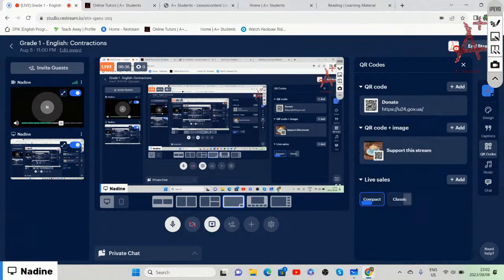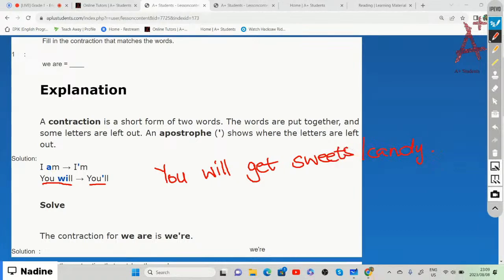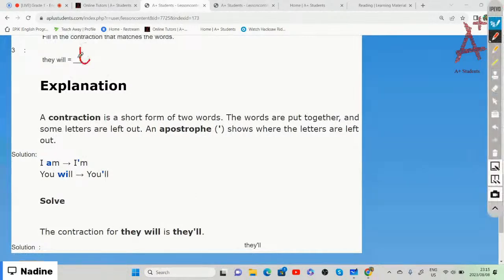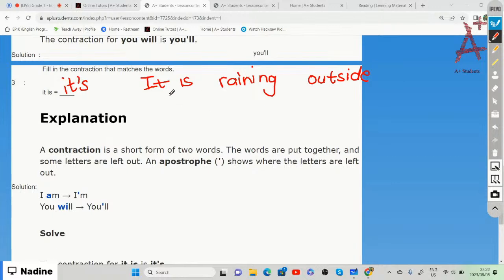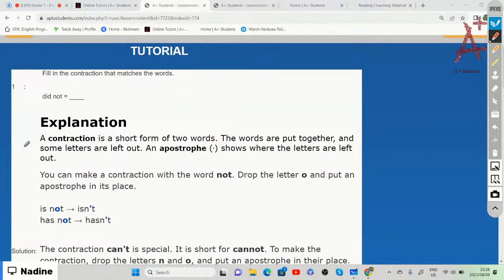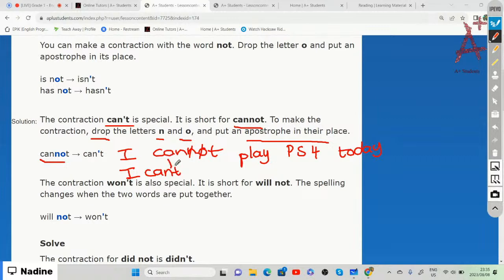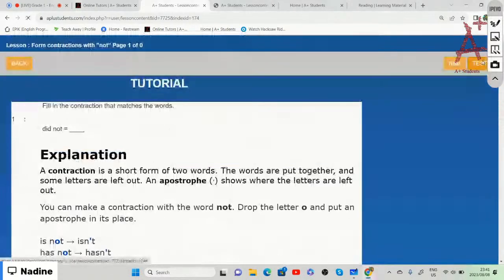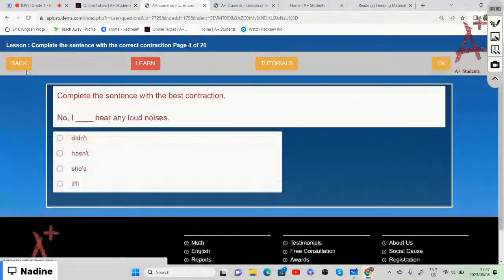Grade 1 - English: Contractions